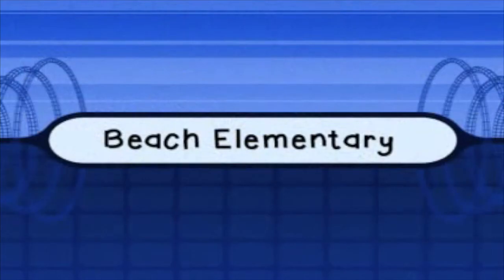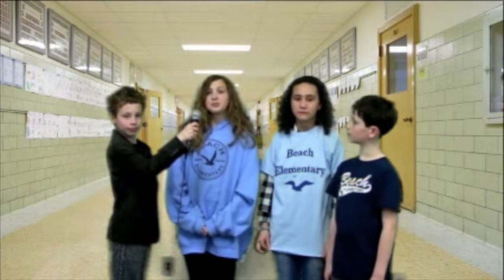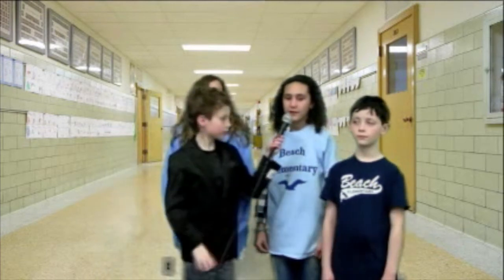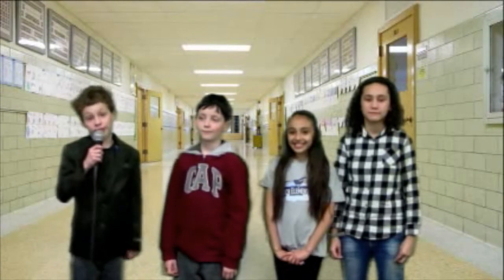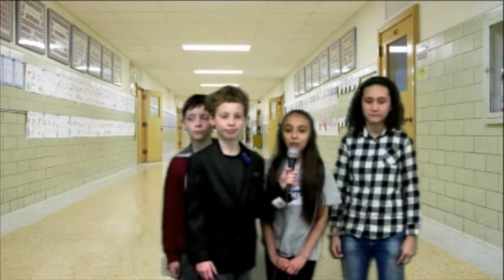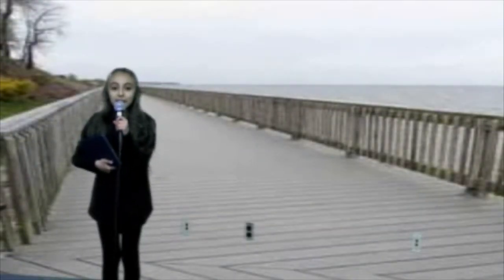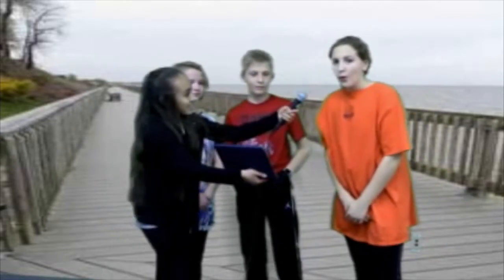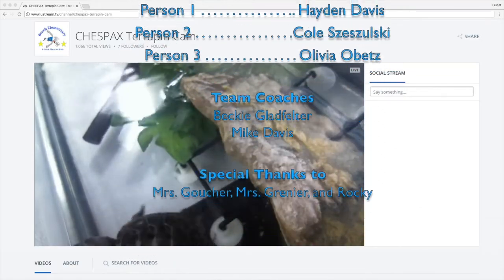Robotic Ravens 2018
Robotic Ravens from Beach Elementary, sharing their knowledge of Maryland’s official state reptile, the Diamondback Terrapin.  In partnership with Chespax, The Robotic Ravens have setup the TerraCam, which allows all students to observe Rocky, the school’s terrapin, as he grows large enough to be released into his native habitat.

More information on Rocky and the BES 3rd grade terrapin head-start program

CHESPAX is the environmental education program for the Calvert County Public School System.  Check out the other wonderful programs from Chespax, as they continue to educate students on the Chesapeake Bay and our local watersheds.

Please view all of our Lego Robotic teams from Beach Elementary, as they present innovative ways to improve relations between animals and humans.

Lego Llamas, with a brilliant approach to increase test scores, through the use of Comfort dogs in schools.